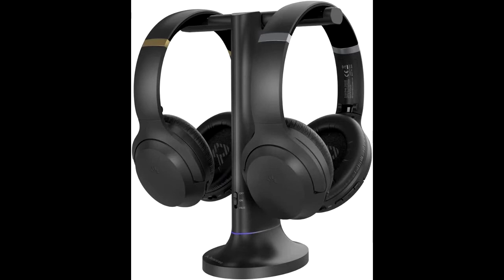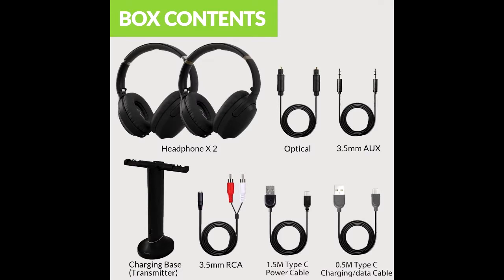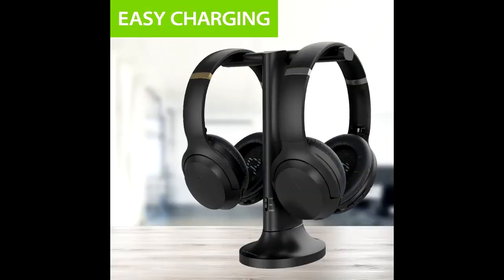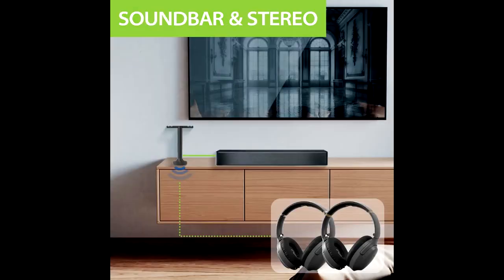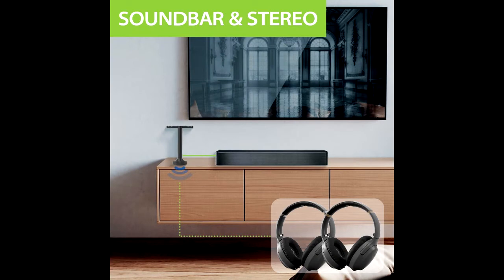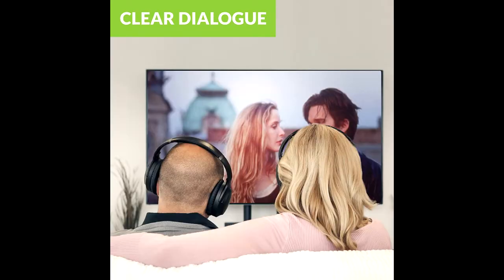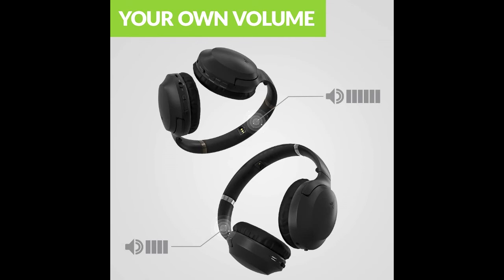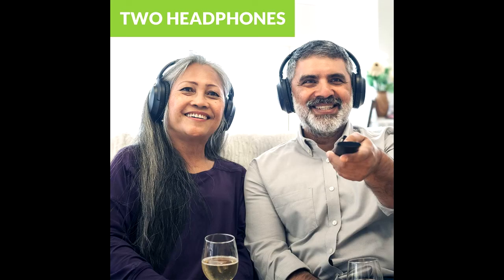Avantree Duet - Dual Wireless Headphones for TV Watching with Charging Stand, Clear Dialogue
[INDIVIDUAL VOLUME CONTROL] Both of the wireless TV headphones in the Duet set are engineered with significantly higher volume levels compared to competitors', making them perfect for users who find the TV's built-in speakers too quiet. Not only that, but the volume on each pair of headphones can be individually adjusted, allowing you to each enjoy watching at your own preferred volumes.
[EXTENDED PLAY TIME] Each pair of headphones can last up to 20 hours on a single charge - more than enough for a full day of binge-watching. When the battery is low, the transmitter base doubles as a charging dock. All you'll need to do is place the headphones on the base and they'll be ready again within 1.5 hours.
[CLEAR CONVERSATIONS] Having trouble hearing and understanding TV dialogues? With the Duet's "Clear Dialogue Mode," that will no longer be an issue. With the click of a button, the audio will be digitally enhanced, and you'll be able to hear on-screen conversations with enhanced clarity. .